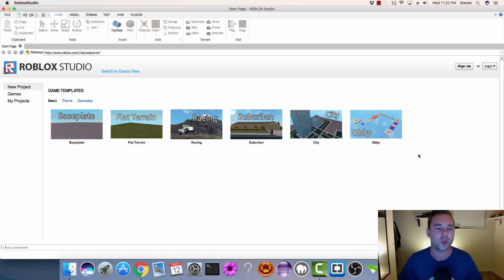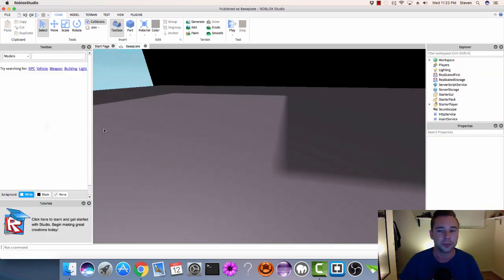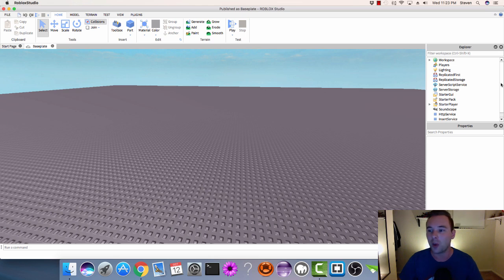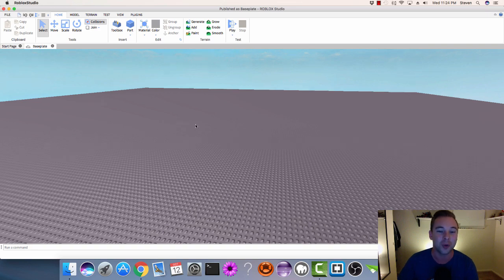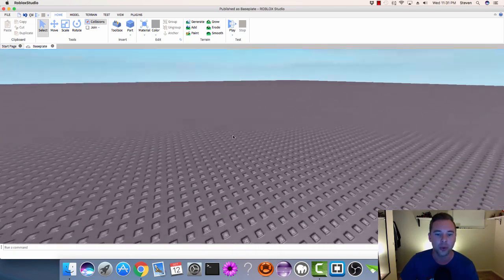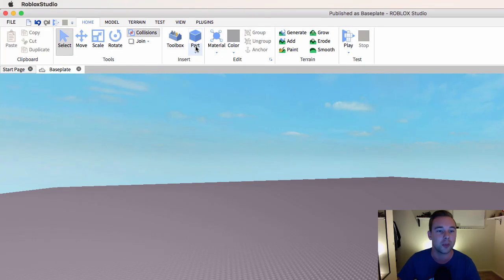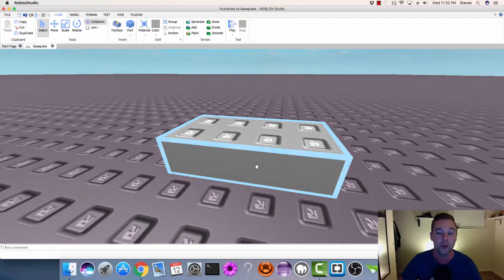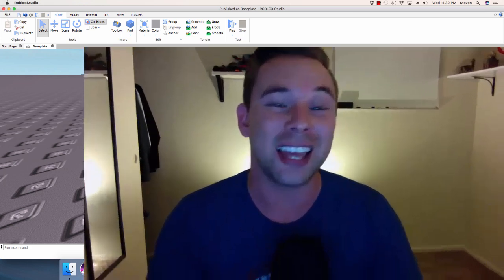How to move the camera in Roblox Studio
A quick tutorial on how to move around your world in Roblox Studio using the F key to focus, the WASD keys to pan, and right click to rotate the world.